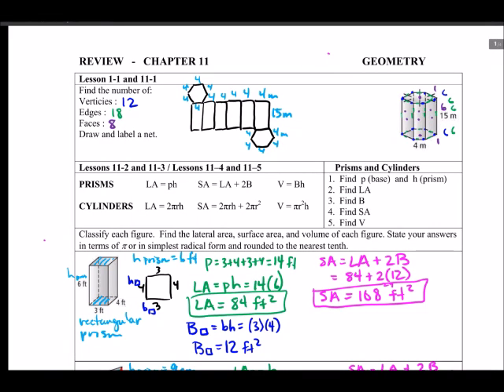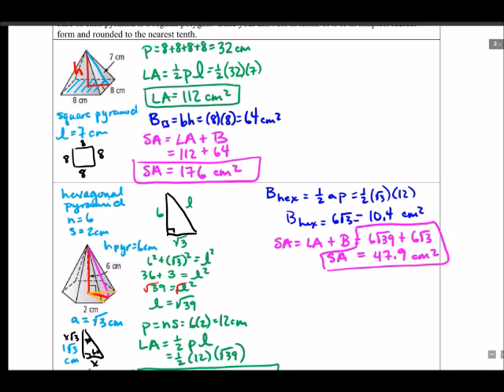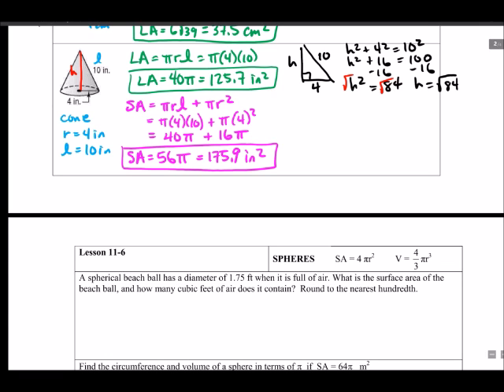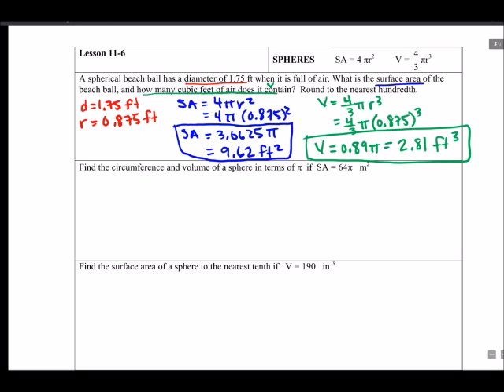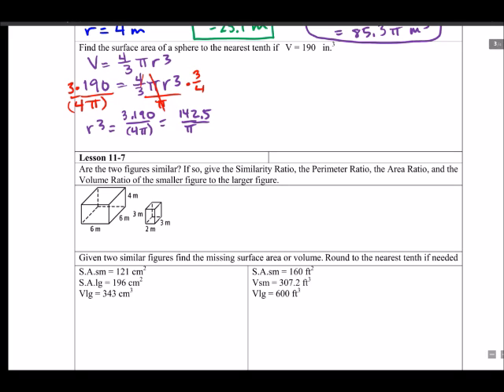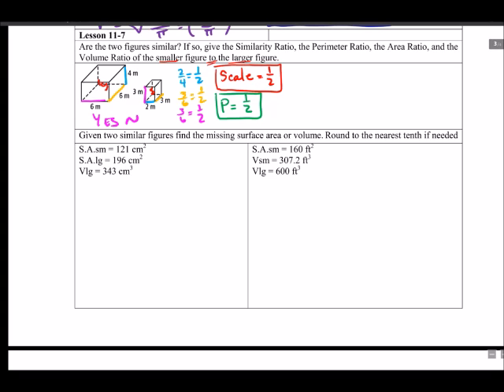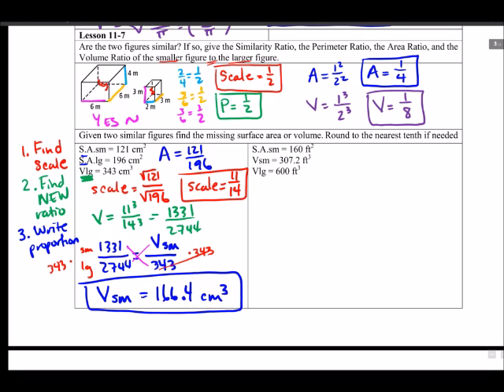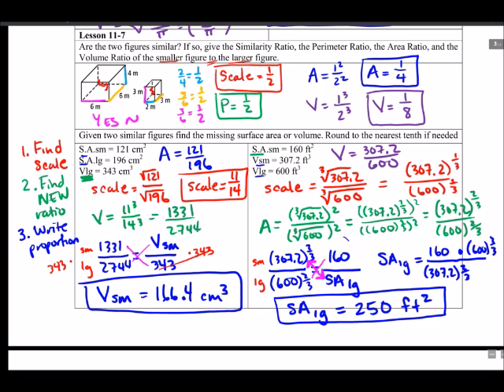Review - 11.4-11.7 - GeomOnline